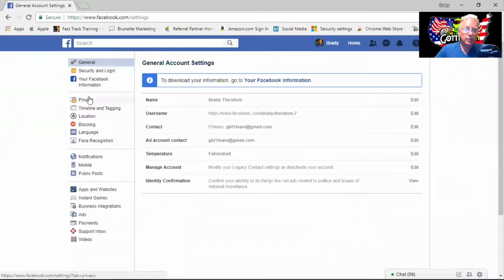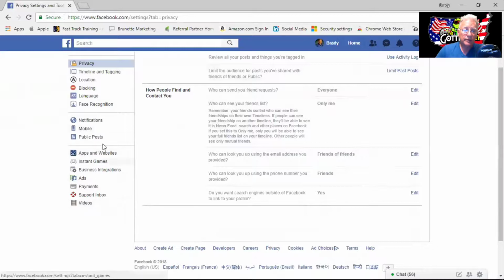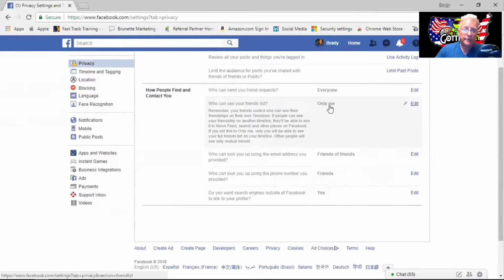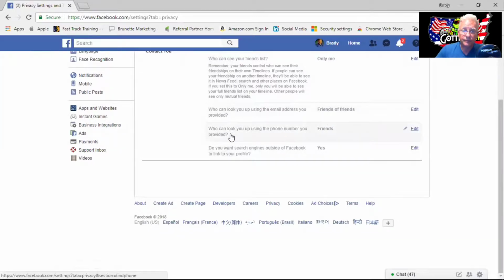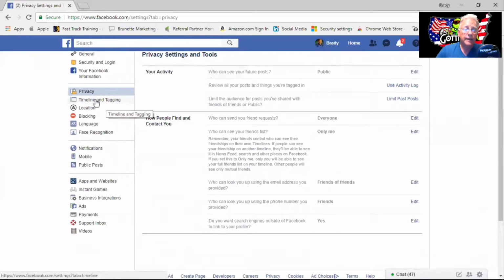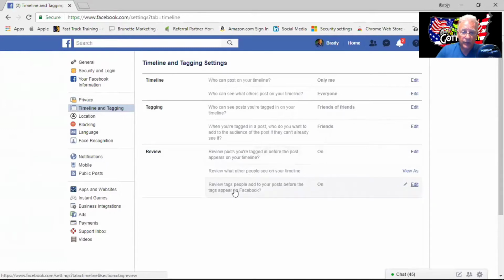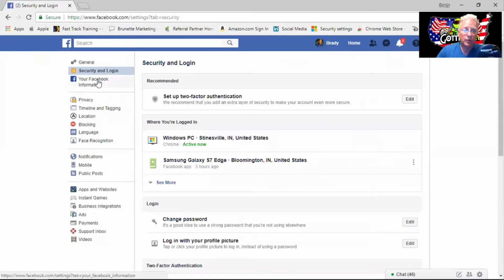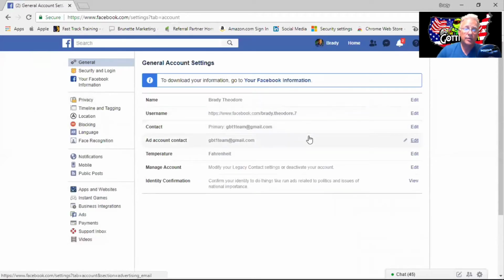General Facebook Settings Tips and Tricks for Beginners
Tips and Tricks for Facebook beginners. Do not make some of the same mistakes that I made when I started using FB. There are some very basic settings that need to be adjusted so that your timeline works in your favor and not in the favor of others.
Follow along and make the easy tweaks so that you get off on the right foot with your business or even your personal page.